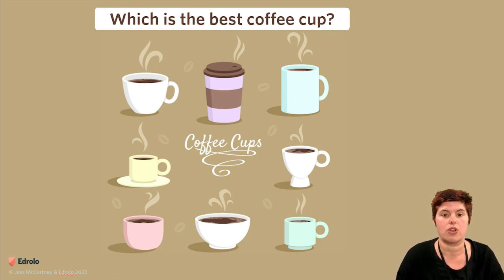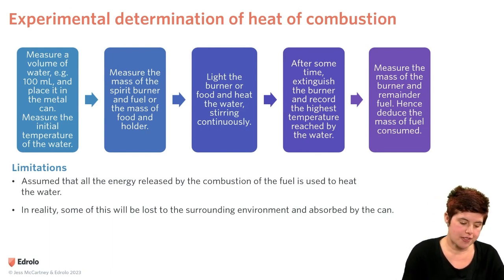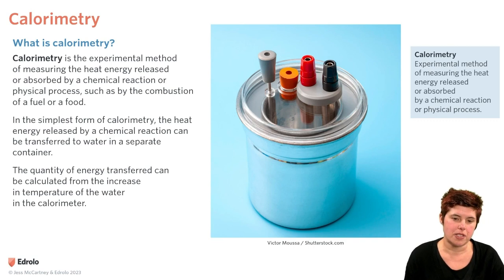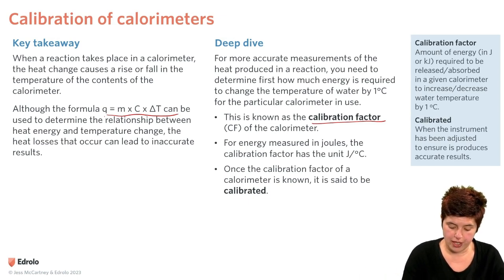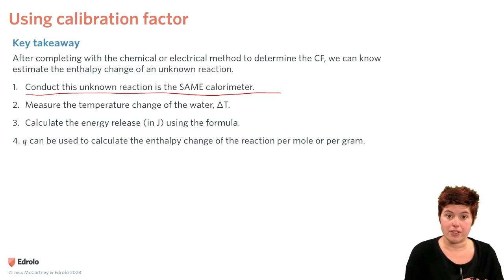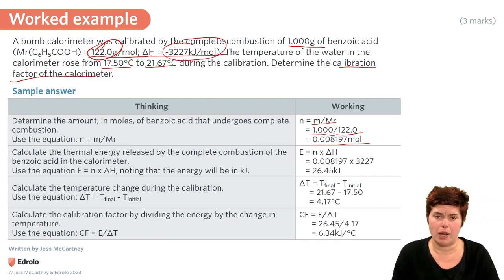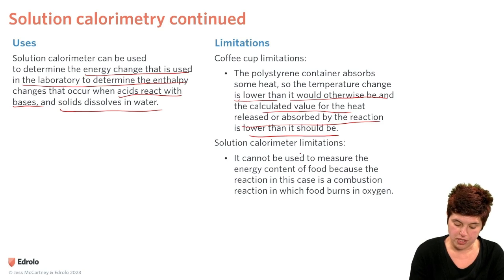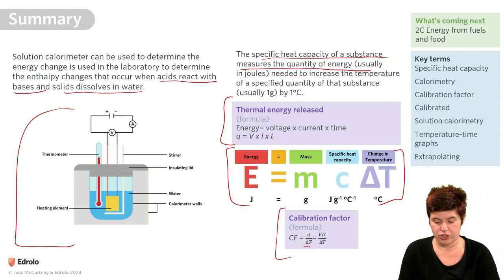2B Calculating energy changes using water | VCE Chemistry 3&4 | Unit 3 AOS 1 | Edrolo Video